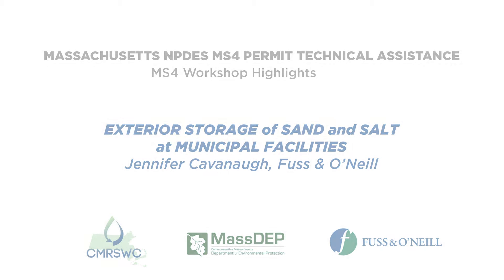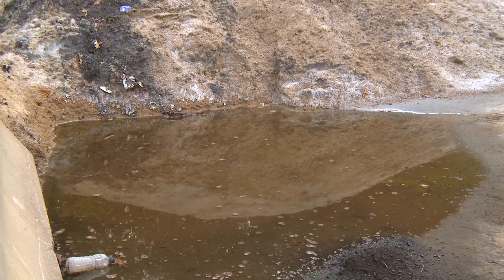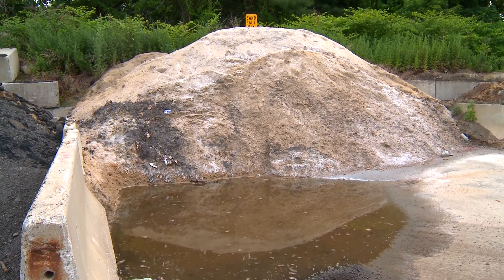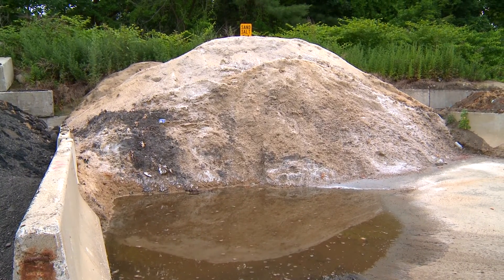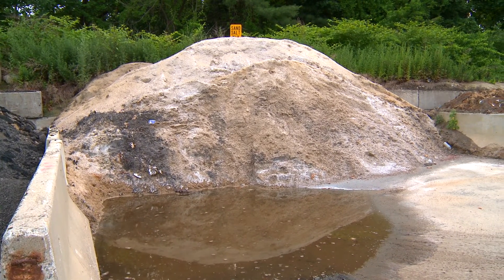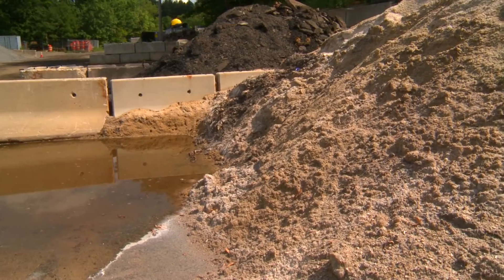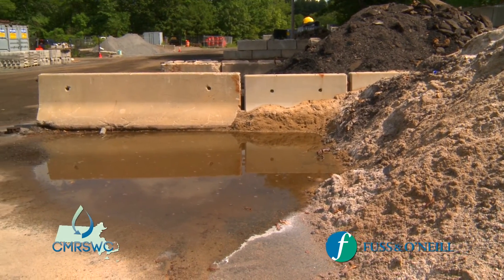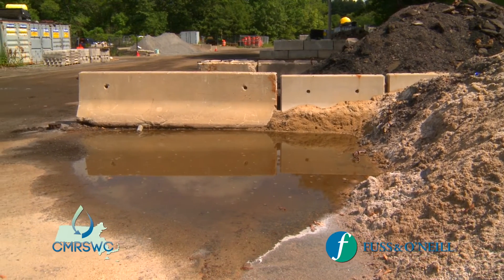009B_MS4 Workshop Exterior Storage of Sand and Salt at Municipal Facilities, Needham, MA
Jen Cavanaugh discusses the Exterior Storage of Sand and Salt at Municipal Facilities